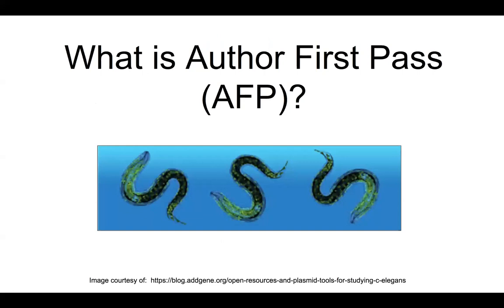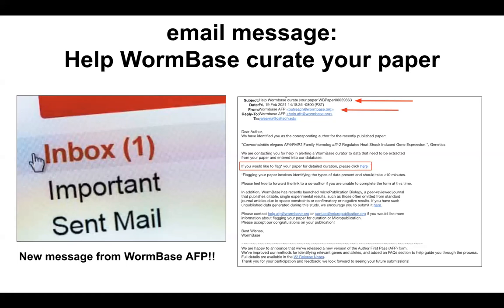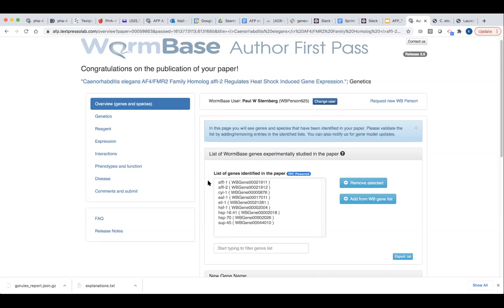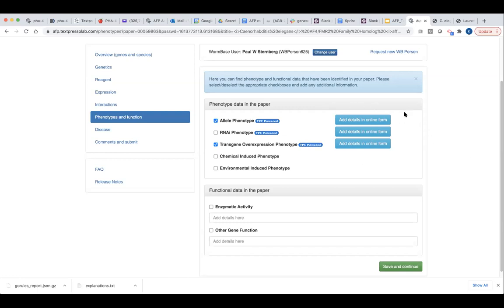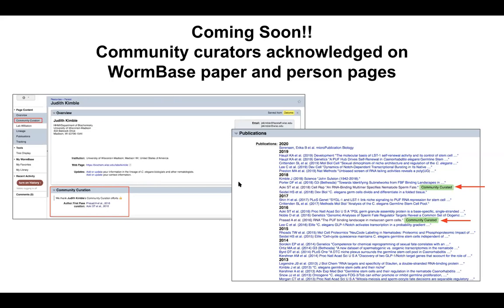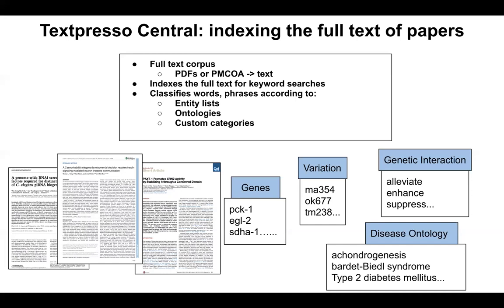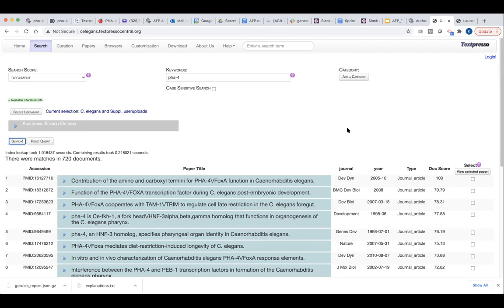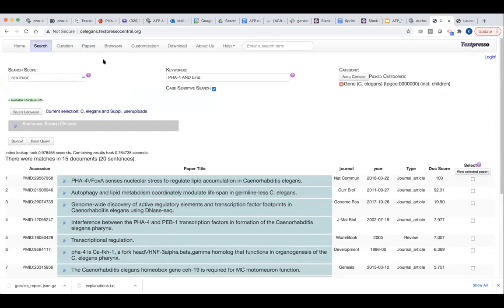WormBase Webinar #7: Author First Pass & Textpresso